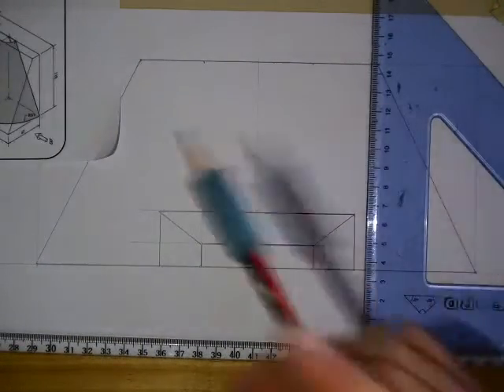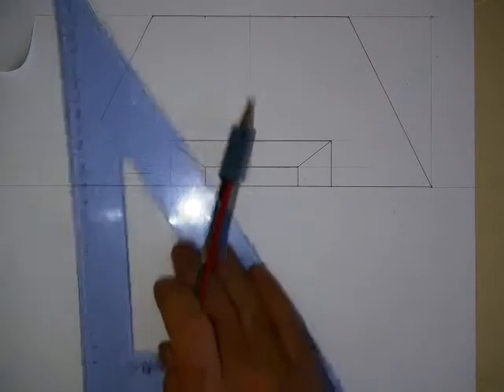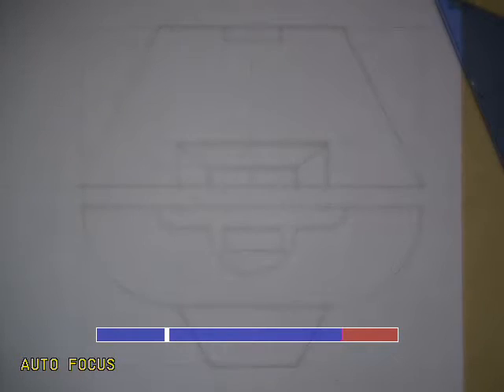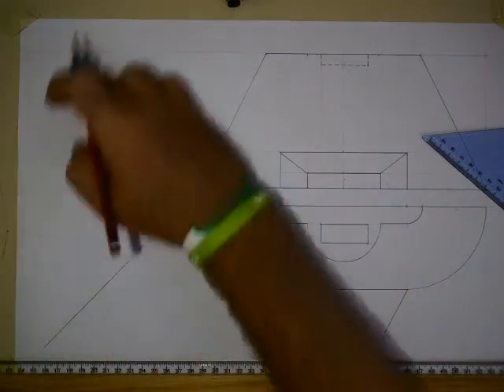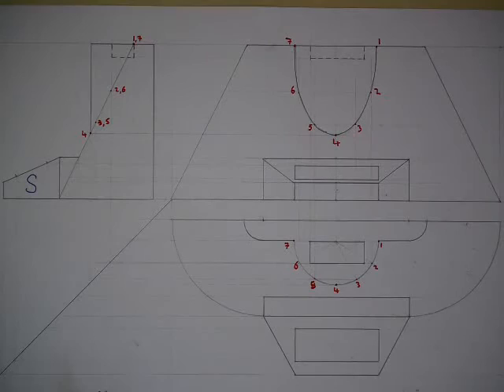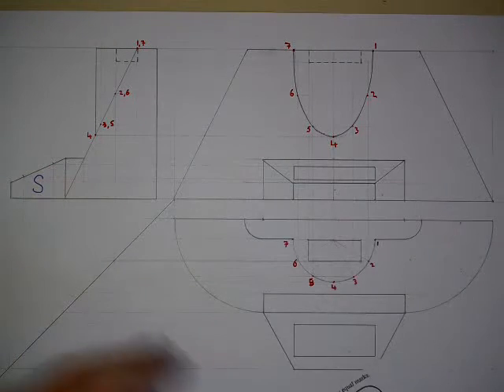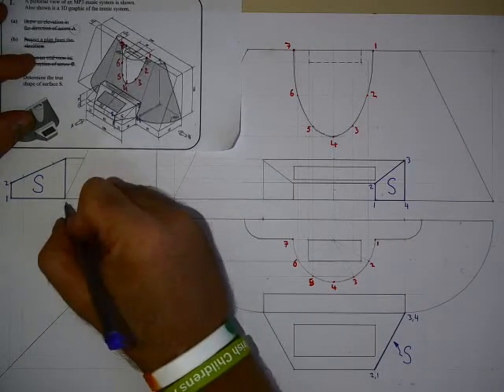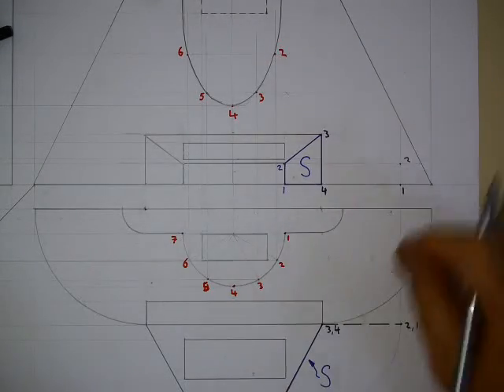JC TG HL Sec B Q1 2016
Junior Certificate
Technical Graphics
Higher Level
Section B
Q1 - Orthographic Projection Question
2016